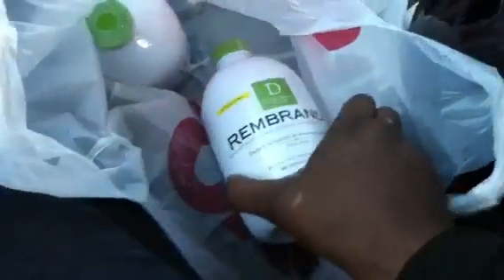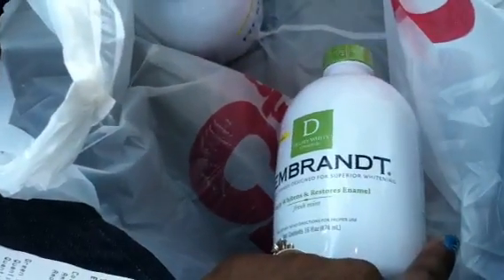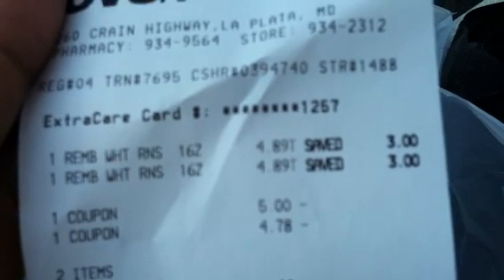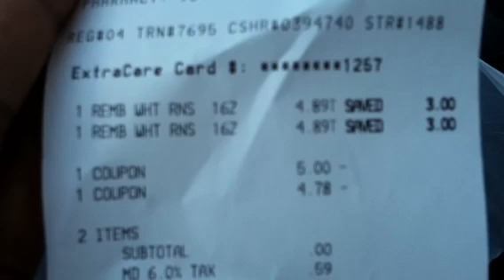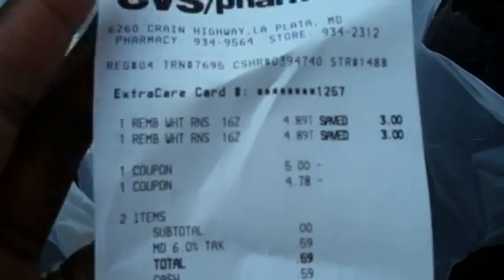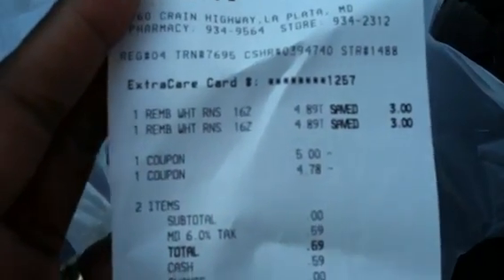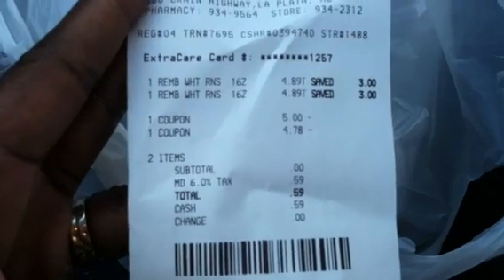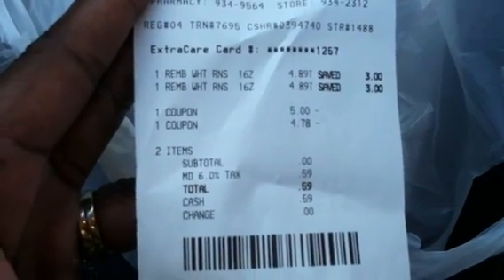CVS REMBRANDT DEAL!